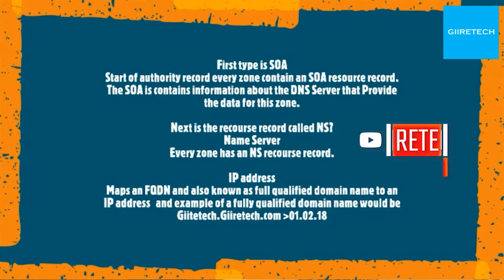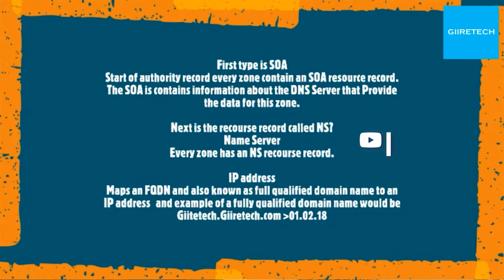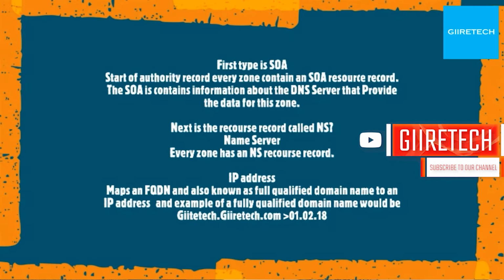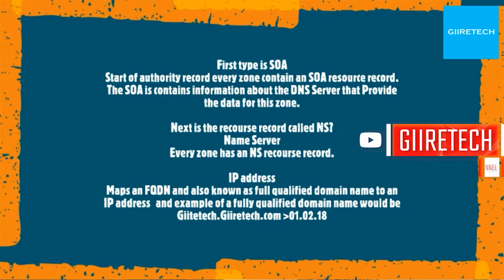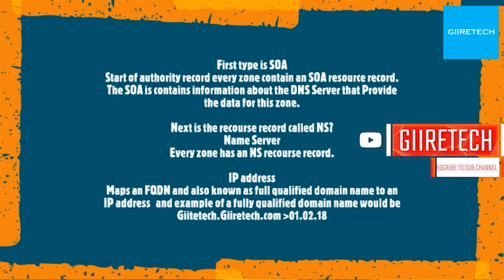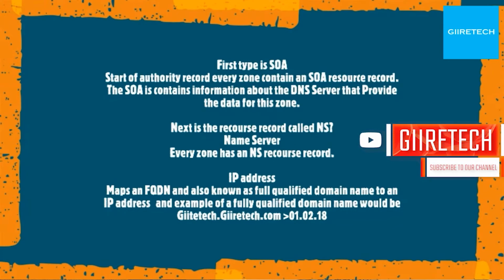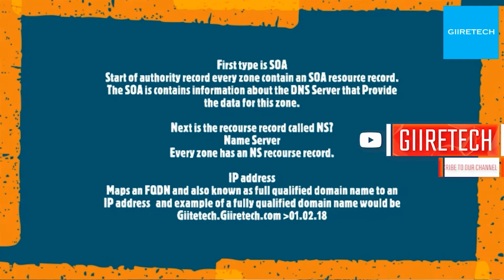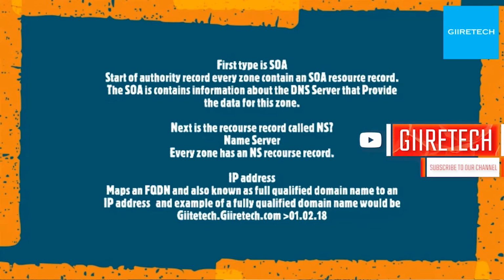DNS resource records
This course will take you to step by step from a novice to
an advanced DNS administrator.
You will start by learning the complete basics of what DNS is and how it works from a user’s perspective.
Next, you will learn how to use the DNS manager
and the different resource record types used by
DNS.